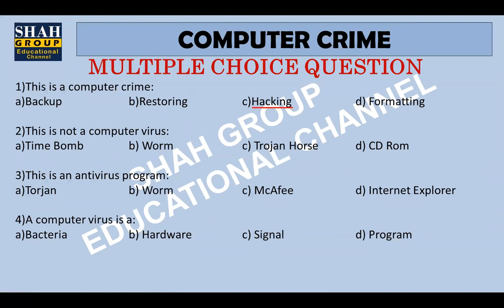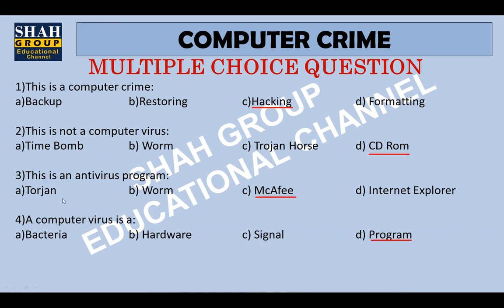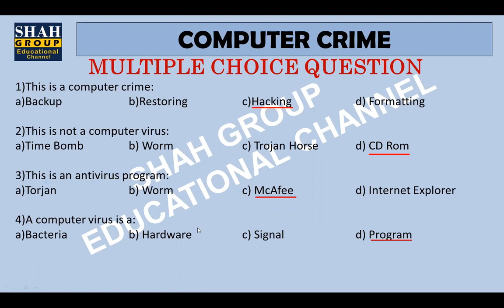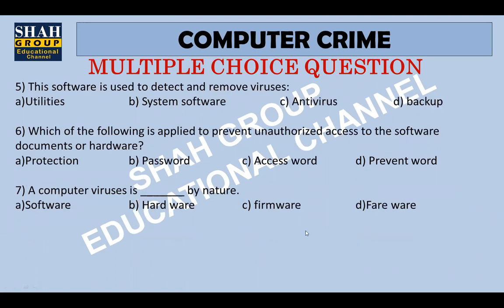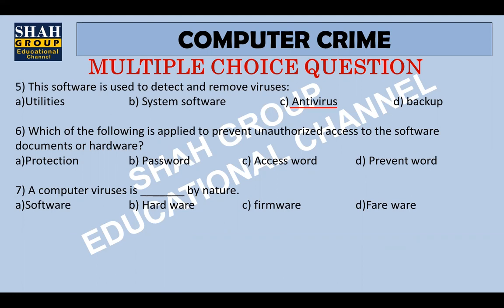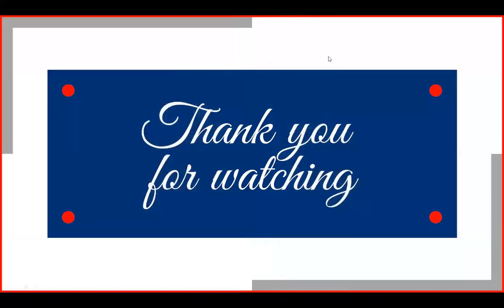XI COMPUTER| CHAPTER:COMPUTER CRIME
Kindly click the below link for Grand Test Registration!